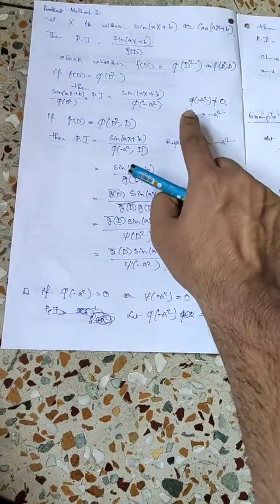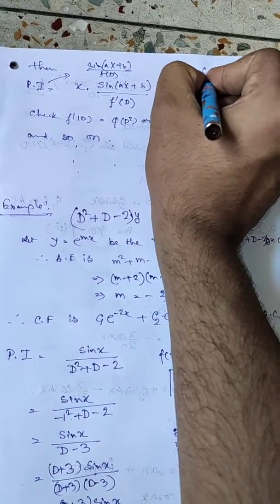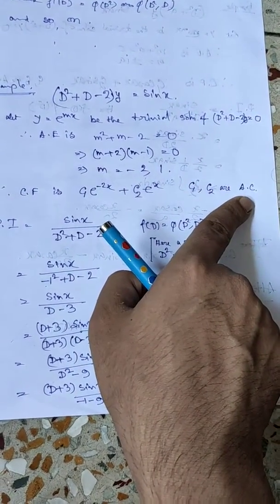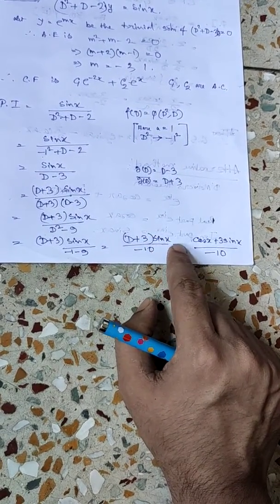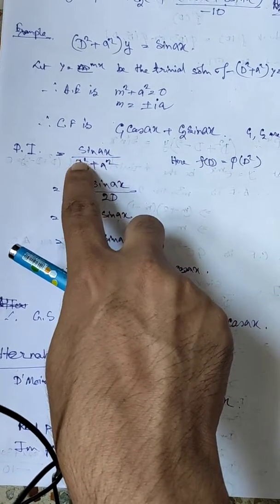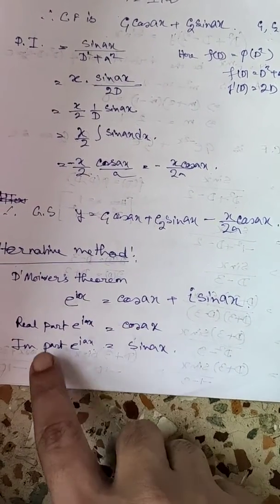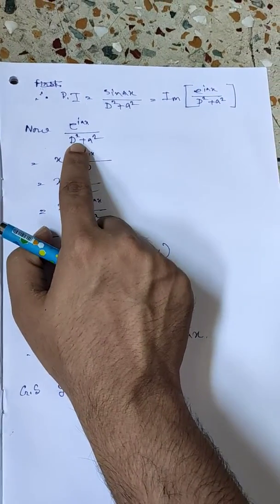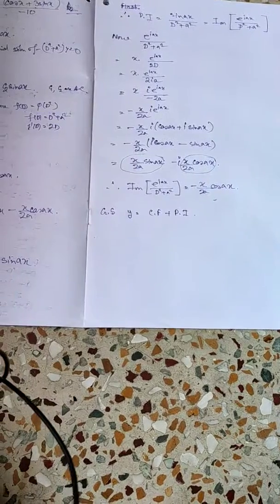Particular integral part 3